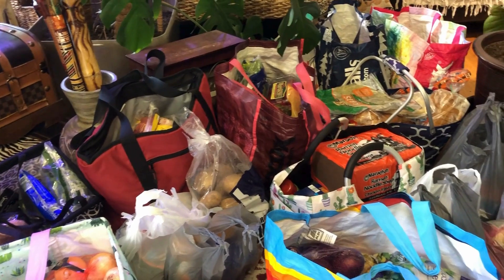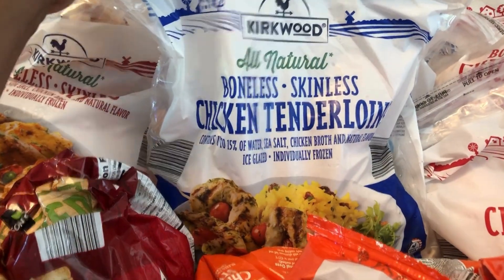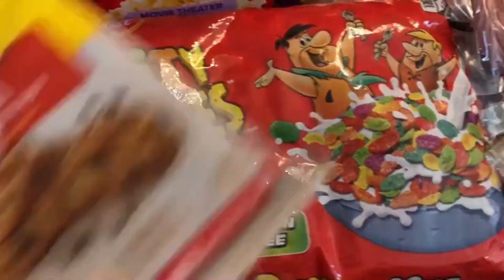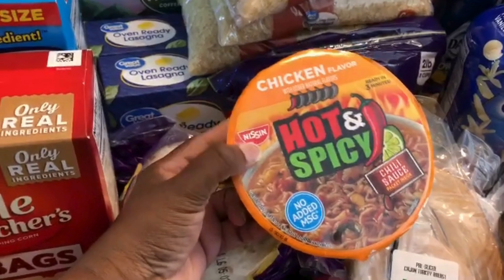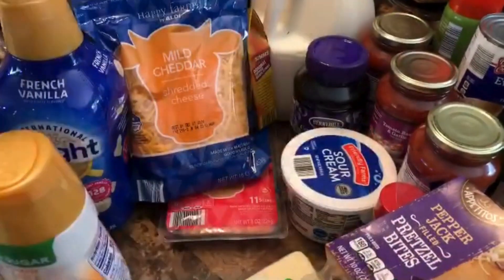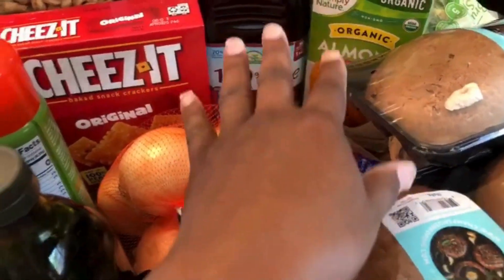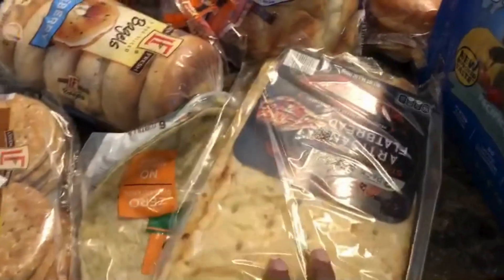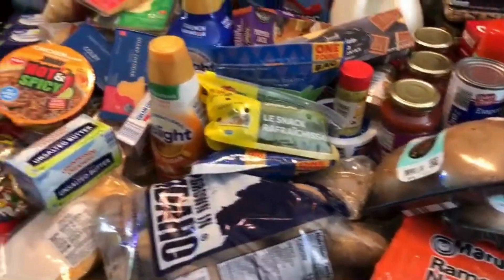September 2024 Grocery Haul Restocking Deep Freezers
Attempting to restock our deep freezers that have gone barren during the summer. Check out what I got.